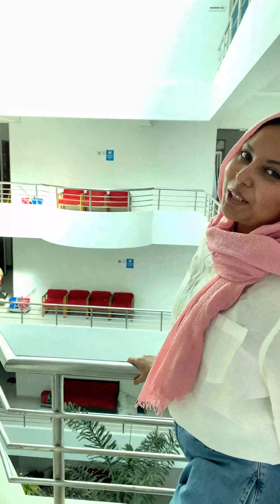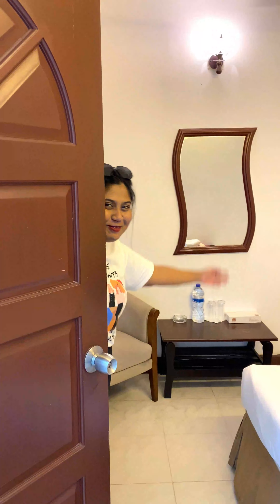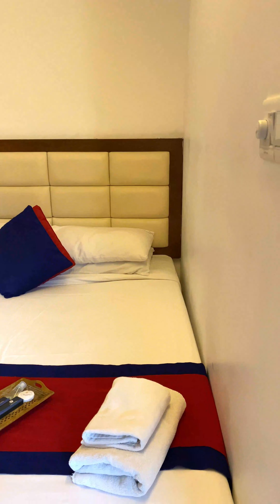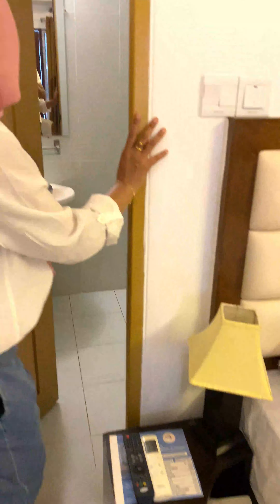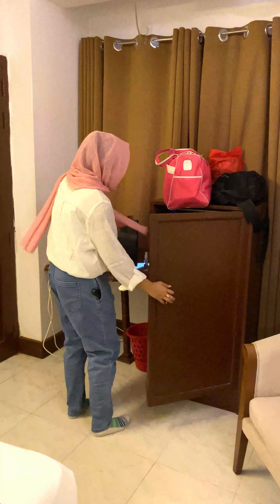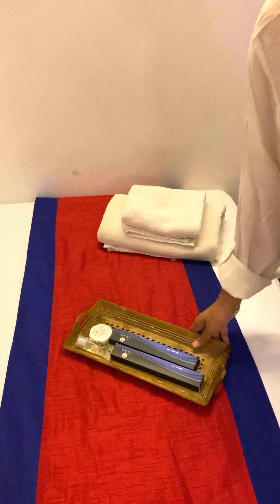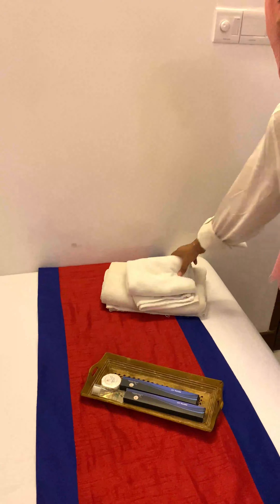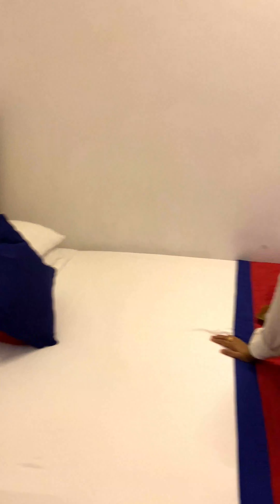▶ সমুদ্রের তীরে সেরা হোটেল 🏝️ | Hotel Crown Room Review at Cox's Bazar | Faiza Kamal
কক্সবাজার সমুদ্রের পাশেই হোটেল সি ক্রাউন। রুম থেকে সাগর দেখতে চাইলে কিংবা নেমেই দুকদম হেটে গেলেই ধরতে পারবেন নীল দরিয়ার পানি।

Hotel Sea Crown is an excellent choice for travelers visiting Cox's Bazar, offering a family-friendly environment alongside many helpful amenities designed to enhance your stay.

The rooms offer air conditioning and a seating area, and getting online is possible, as free internet access is available, allowing you to rest and refresh with ease.

Hotel Sea Crown features a 24 hour front desk, 24 hour check-in, and room service. In addition, as a valued Hotel Sea Crown guest, you can enjoy free breakfast that is available on-site. Guests arriving by vehicle have access to free parking.

Hotel Sea Crown
Marine Drive, Kola Toli New Beach
Cox’s Bazar, Bangladesh

I have another channel where I showcase my talent 🤣😉
Search for "Faiza's Factory"